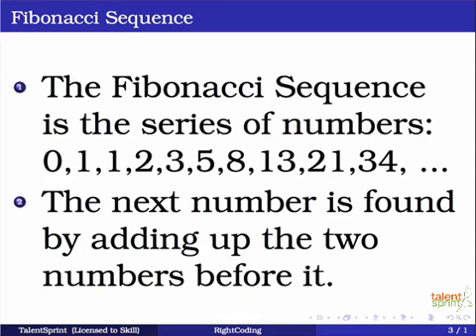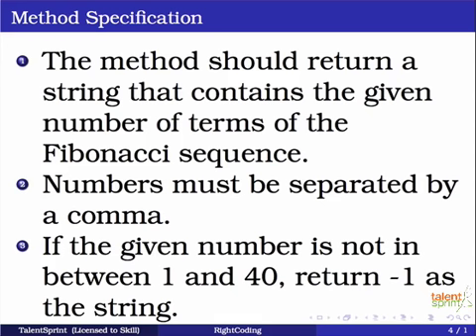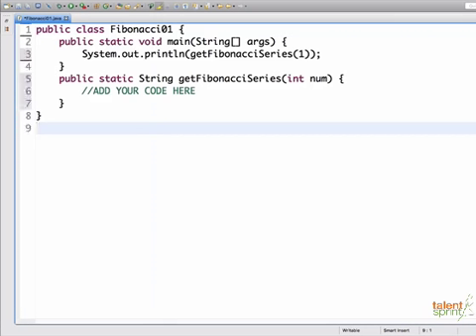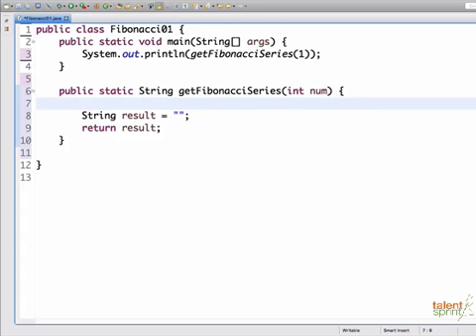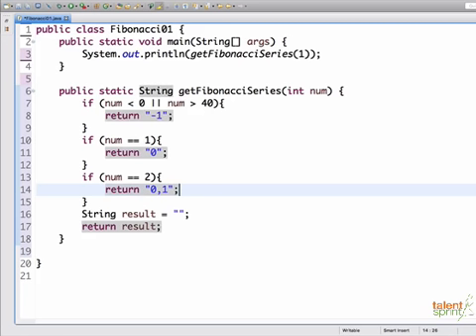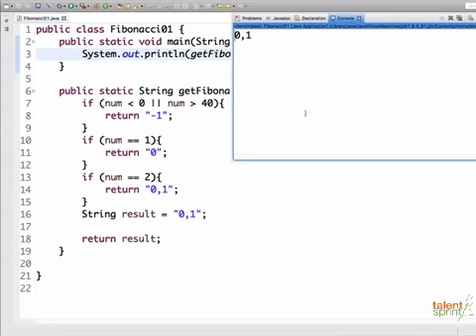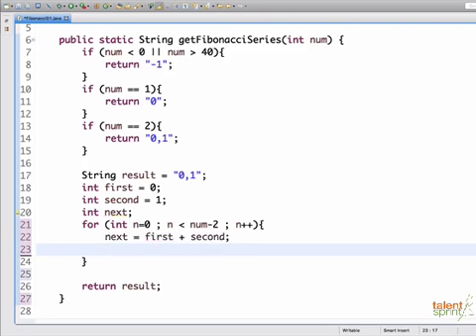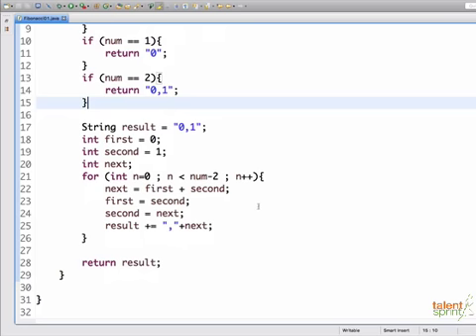Fibonacci Series | Coding Bootcamp